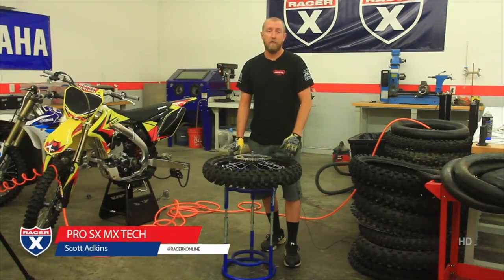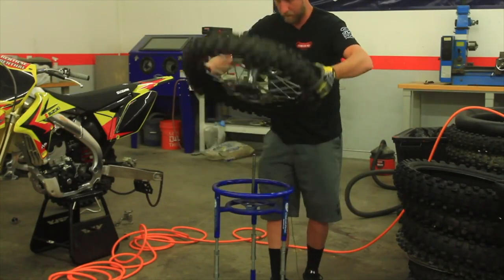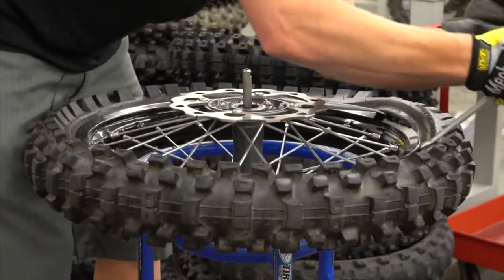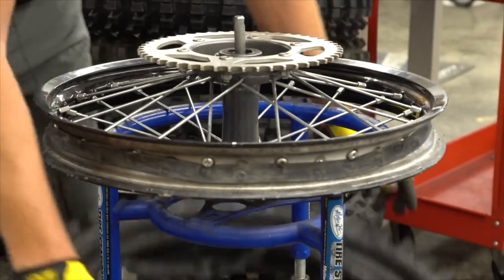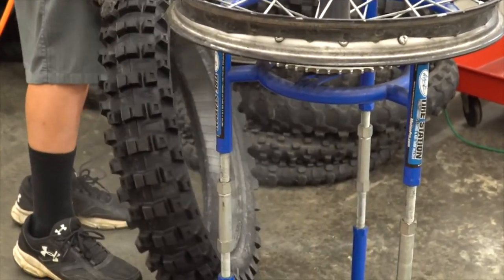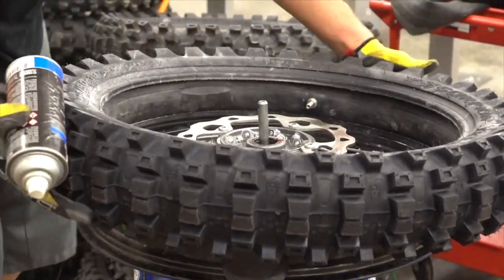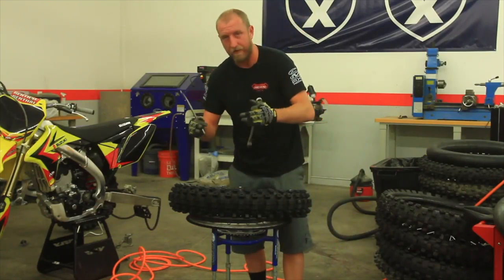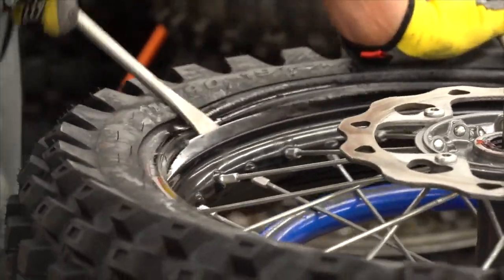Racer X Films: How to Change a Dirt Bike Tire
Have you ever wondered how a factory mechanic would do a number of bike maintenance tasks? Well, wonder no longer. We have teamed up with former factory mechanic Scott Adkins of Pro SX MX Tech to show you exactly how the professional teams in the pits of Monster Energy Supercross and Lucas Oil Pro Motocross go about taking care of their rides.

Scotty's got credentials, too; he's worked as a mechanic on both series' for 12 years and wrenched with some top talent like Nick Wey, Ryan Sipes, Jeremy Martin, and Christophe Pourcel, to name a few. So sit back, relax, and in this installment you'll learn how to properly remove and install a new tire.

AT A GLANCE:
Remove the valve cap and stem.

Release the rim lock. A ratchet wrench really speeds things up for this.

Remove the tire from the seat on both sides by pushing down on the outside of the tire.

Take two tire irons and work the tire up over the rim. Leave one tire iron in place and continue to work the other tire iron around the tire.

Flip the tire over and repeat the same process on the other side.

Push the tire down and off the rim.

When ready to install your new tire go ahead and start on the disc side so you don’t injure your hands on the sharp sprocket.

Put baby powder into the tire, roll it around.

Install tube into the tire.

Put a little bit of air into the tube.

Lube the bead of the tire where the tire makes contact with the rim.

Make sure you’re putting the tire on in the proper direction.

Push the tire and tube onto the rim and then put a nut on the rim lock.

Get your tire irons and work with getting the bottom half of the tire onto the rim first.

Then to get the top of the tire in, start at the rim lock and push it in. Put your tire iron in at the rim lock location.

Then put your second tire iron in and start working it around while keeping the first tire iron in place.

Once all the way around it’s time to air up the tube to make sure the tire seats to the rim.

Put your valve stem in and air it back up to your desired pressure.

Now tighten up the rim lock and you’re done.

ABOUT NAMURA TECHNOLOGIES
Pistons and Gaskets Coming from decades of Powersports aftermarket manufacturing, Namura continues to impress riders and dealers alike with their aggressive development and innovative product design and manufacturing in MX and ATV Pistons and Gaskets. Based out of the suburbs of Minneapolis, Minnesota, Namura is taking piston quality and durability to another level.